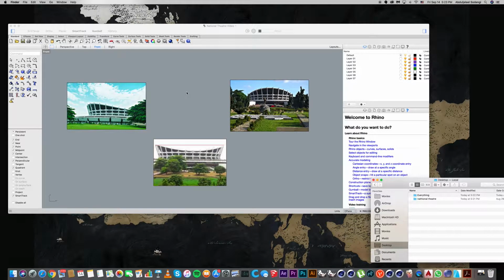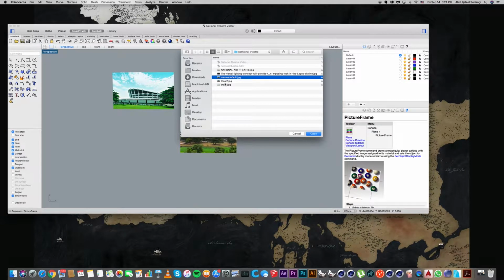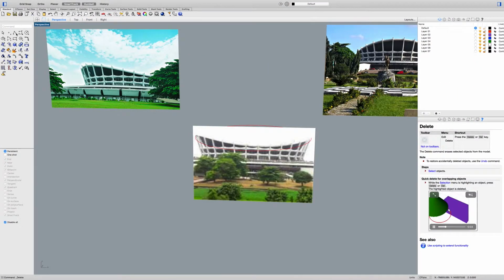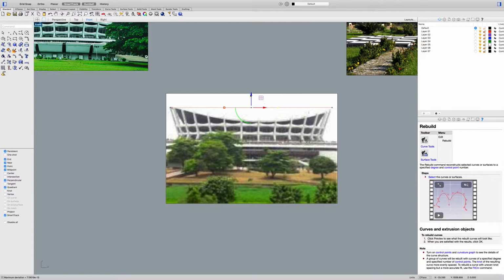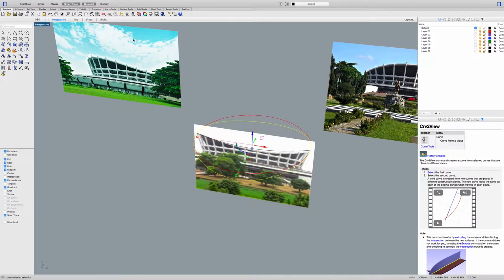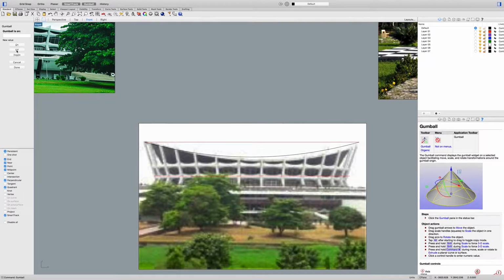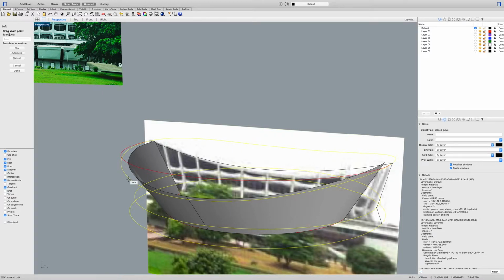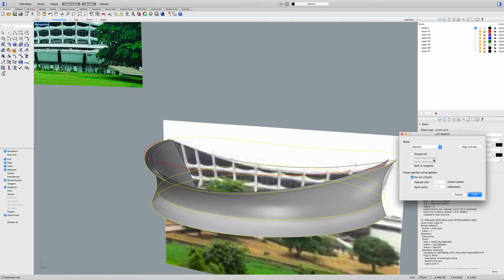Remodeling National Theatre Lagos (Rhino4Mac) -Part 1 Creating Guides and Outlines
National Theatre Lagos Rhino Tutorial. Windows users can also follow, I've made it easily understandable for windows users as well.